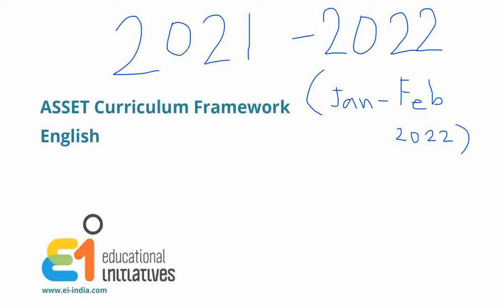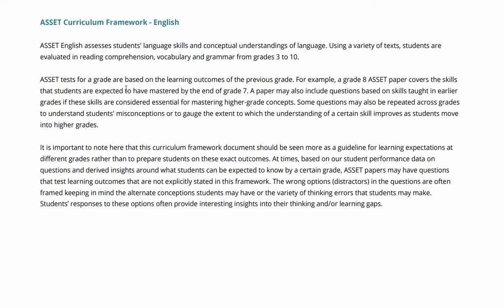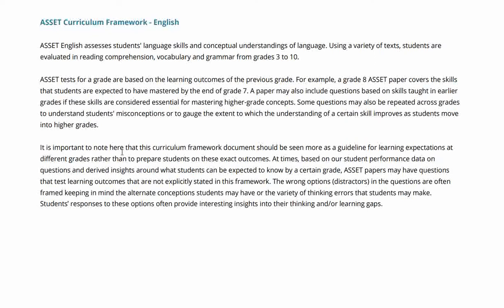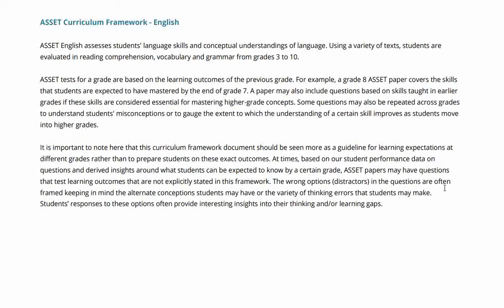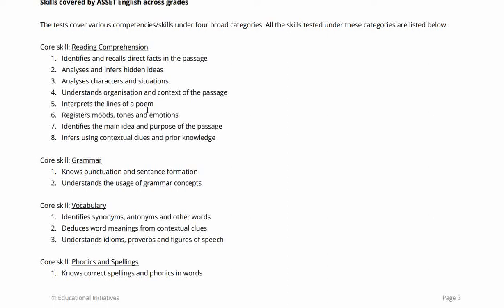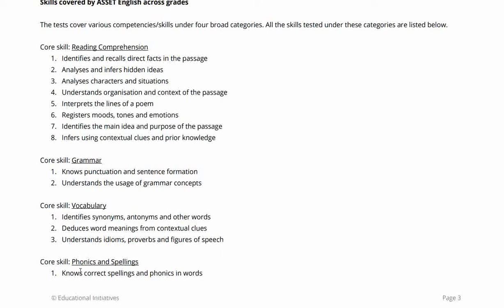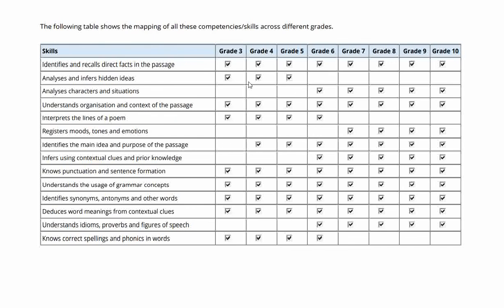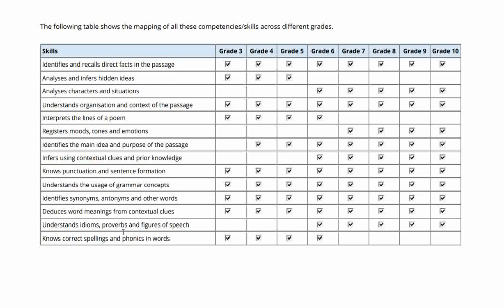ASSET English Curriculum Framework Grades 3 10 2021 2022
The ASSET curriculum framework for the academic year 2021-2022  contains skills that will be tested in February 2022.